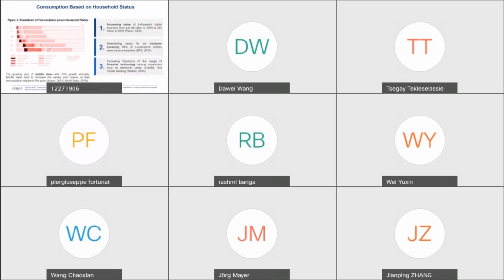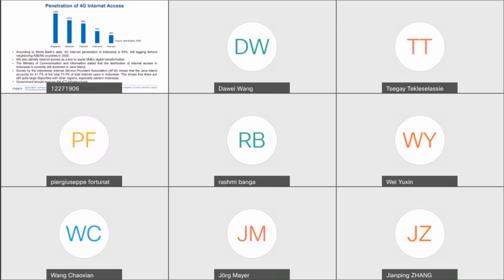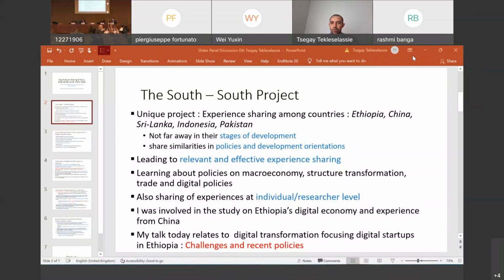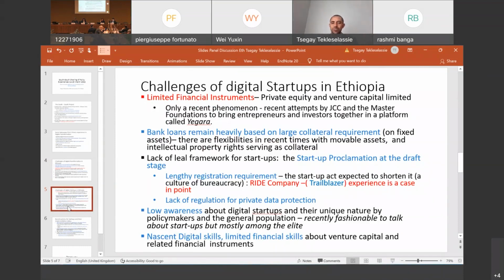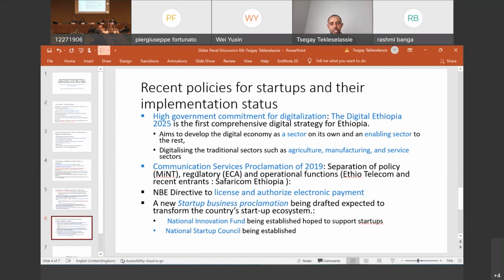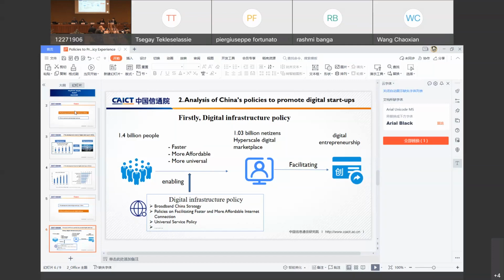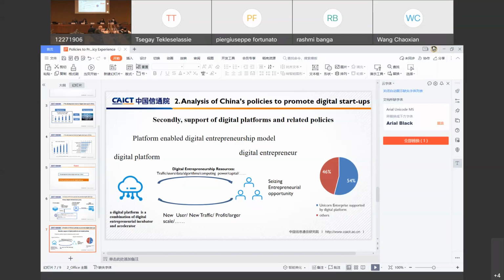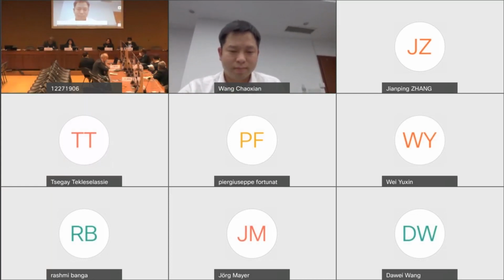South-South Sharing of Policy Experiences (15/03/2022 - Afternoon)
The meeting brought together policymakers and experts from different developing countries to discuss and share their policy experiences in the different areas including macro-economics, industry and trade; digital economy and debt sustainability. Lessons that can be learned by developing countries from successful structural transformation of China will be discussed.

The meeting also shared successful macro-finance policies in response to the pandemic; and policies which help digital start-ups become unicorns. The report prepared under the project, "China’s Structural Transformation: what can developing countries learn?" was launched.